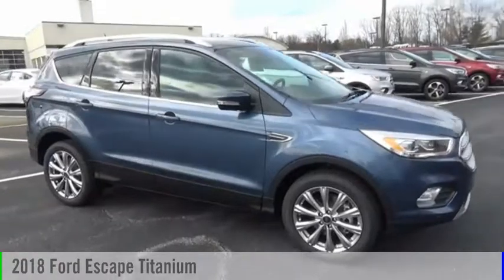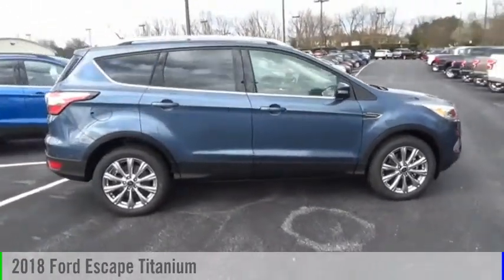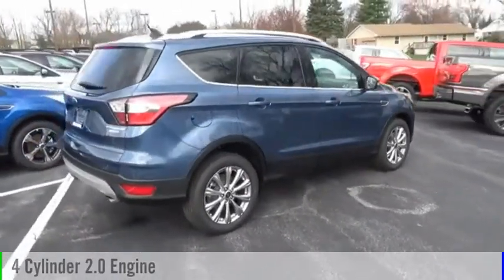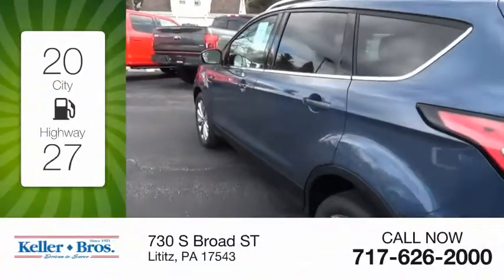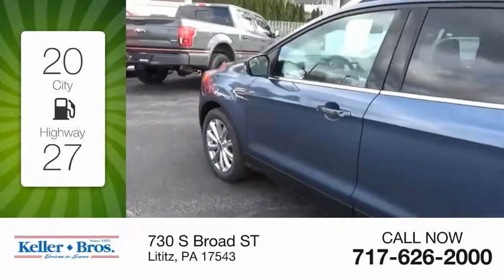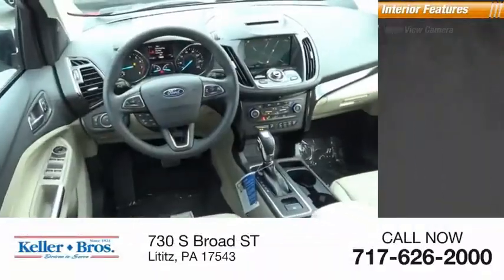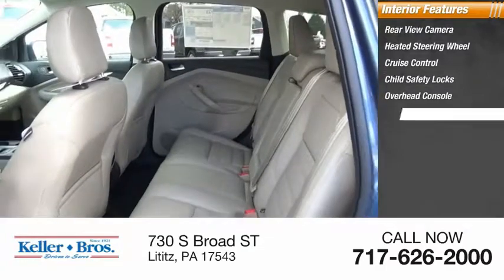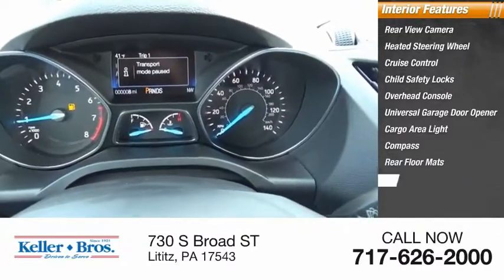2018 Ford Escape Lititz PA 16133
2018 Ford Escape Titanium